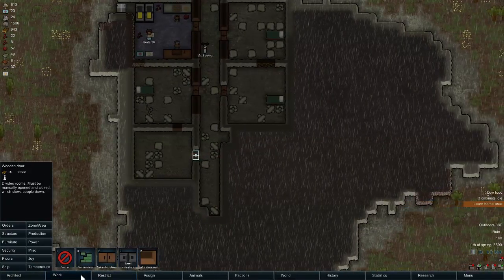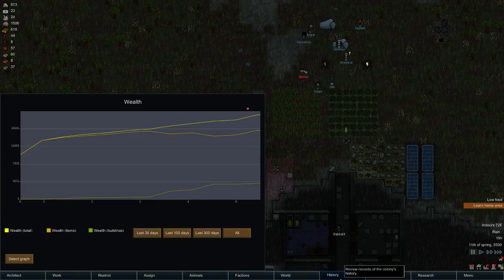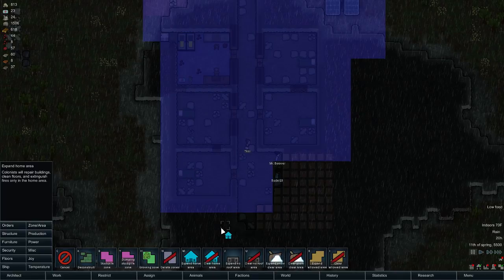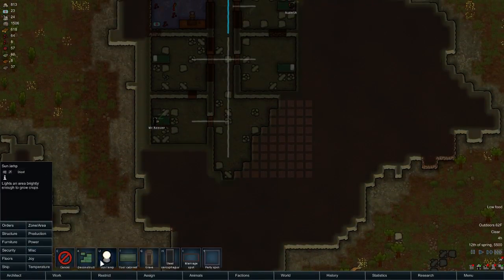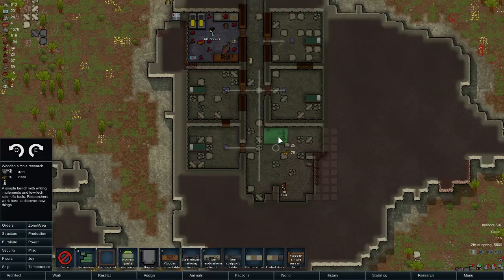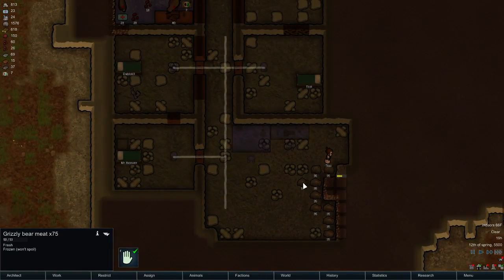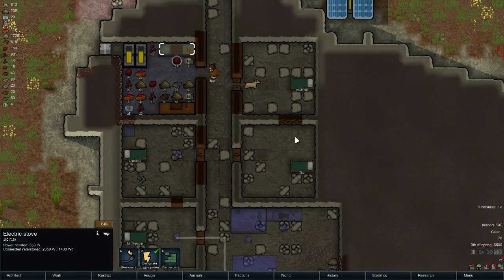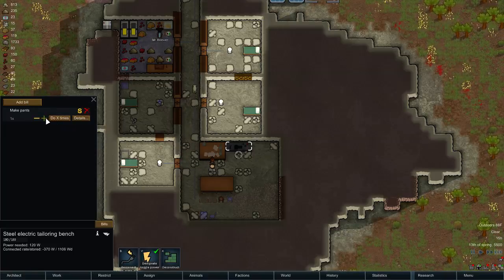RimWorld Alpha 13 (Part 12)